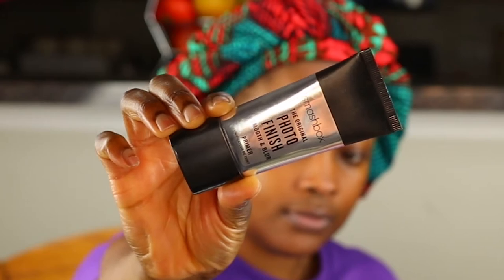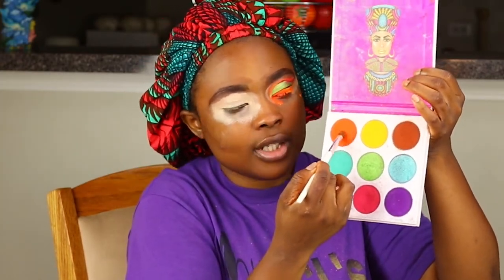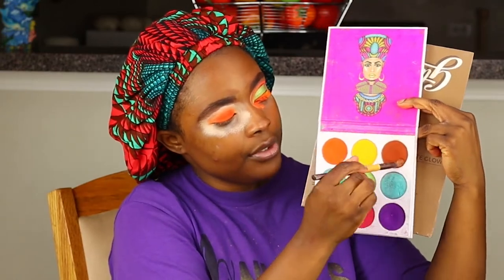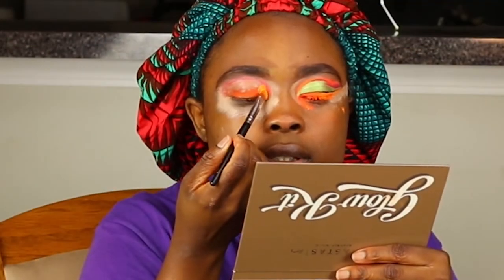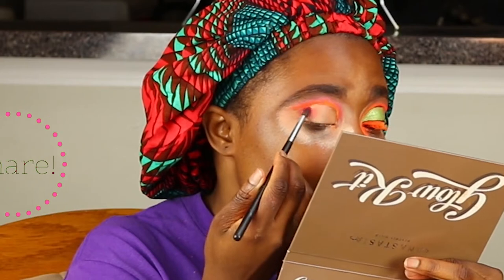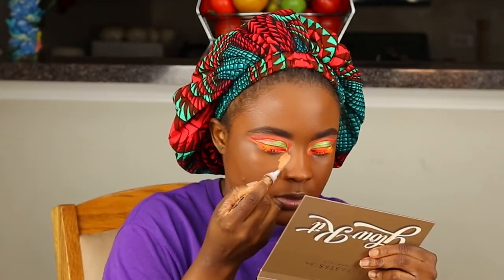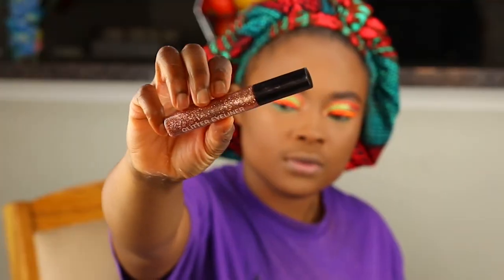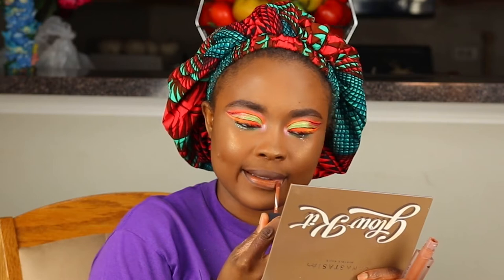NEON Orange & Green Double Cut Crease Liner | Melanin Queen Skin Prep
Neon Makeup is popping forever so watch me test my neon eyeshadows from DFA Cosmetics! I also talk a little about my skin prep before makeup.

Products
Juvia's Place Foundation - Lagos
LA Girl Concealer - Warm Honey
Anatasia Glow Kit Highlighter
Revlon Eyeliner
Nivea Moisturizing Cream
Farsali 24K Gold Oil
Neutrogena Hydro Boost Moisturizer
Soo Pro Hydro Mist

BUSINESS

Tag Tekevweo on Instagram or Twitter if you post your looks inspired by my videos! I will always show some love on your recreation!